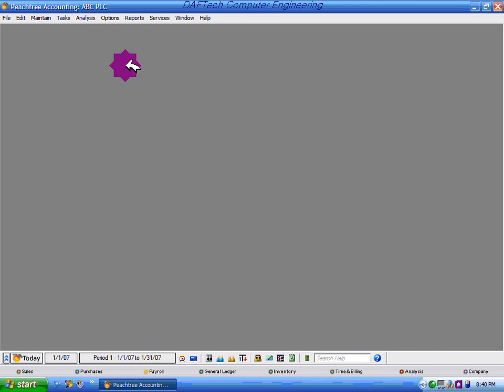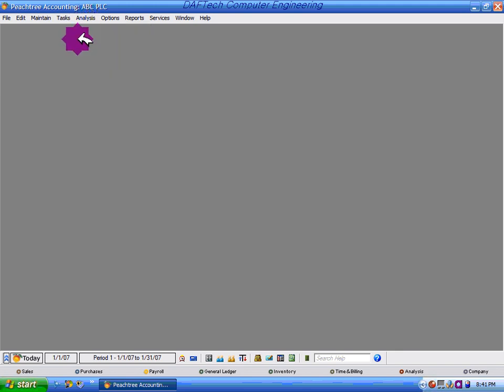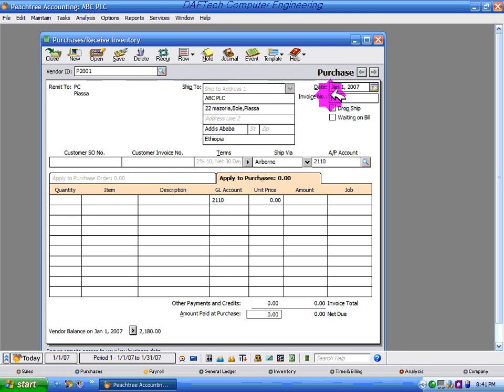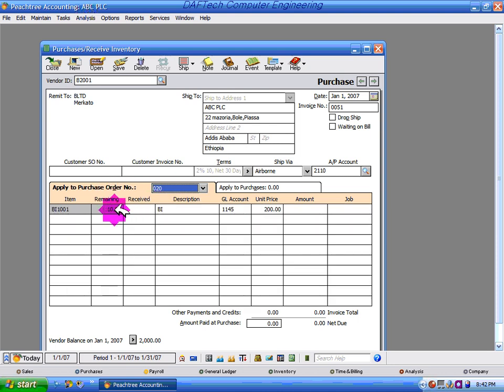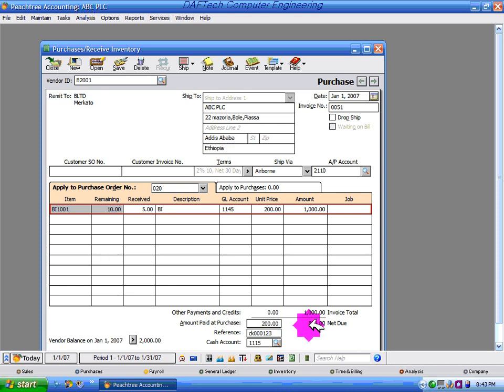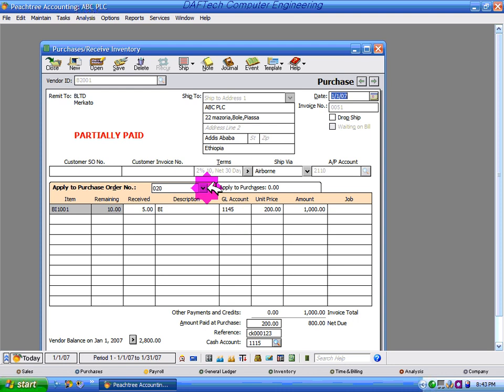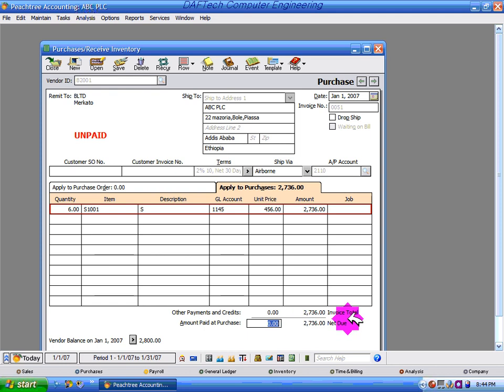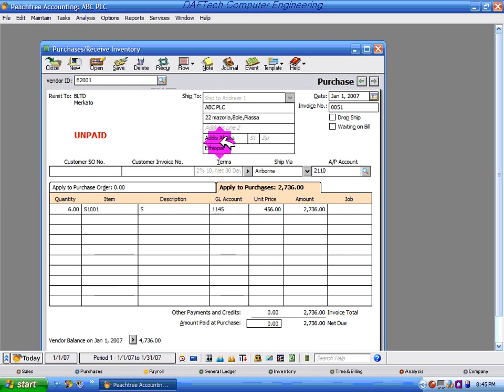Peachtree Accounting Section 3 2 2@KMB4208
በዚህ  ቻናል የተለያዩ ትምህርታዊና አዝናኝ  መረጃዎች እንድሄኡም  የኢትዮጵያ ሙዚቃዎች ፤የአማርኛ ፊልሞች እና የአረበኛ እና እንግሊዝኛ ቋንቋ መማሪያ መልመጃዎችን እናቀርባለን ።